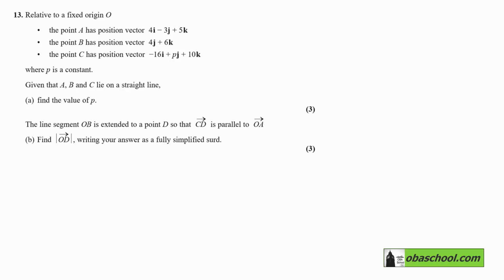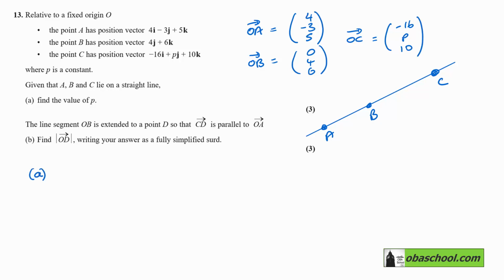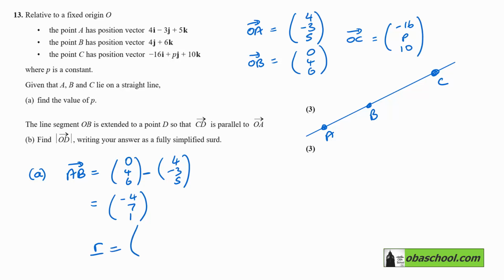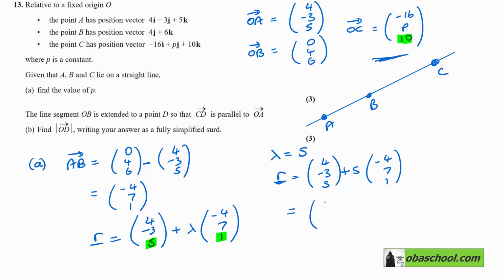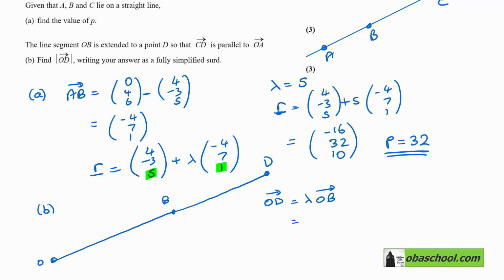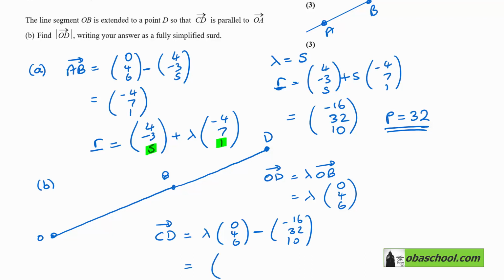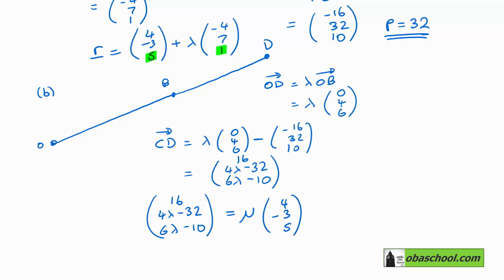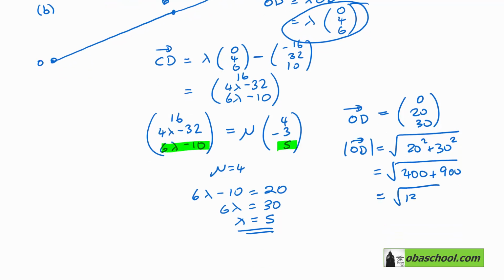Edexcel A level Maths Past Papers 2022 Paper 2 Pure Maths 2 Q 13